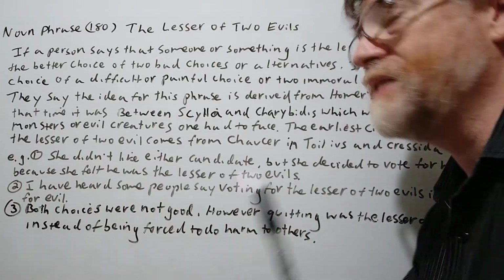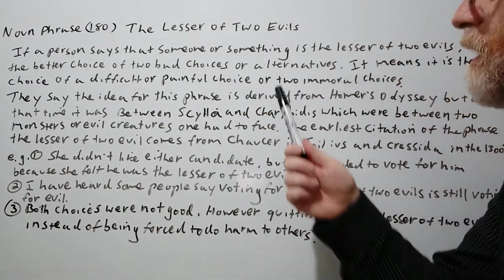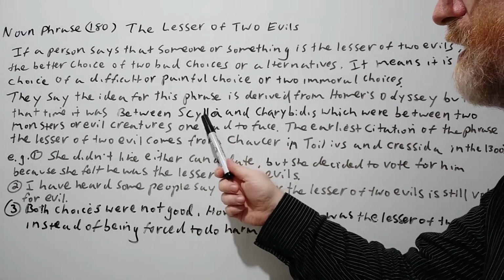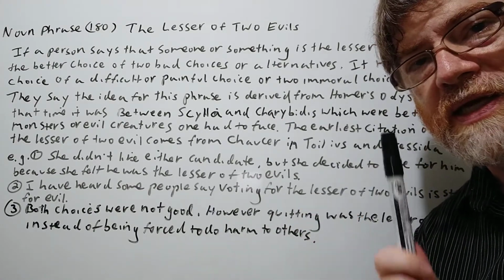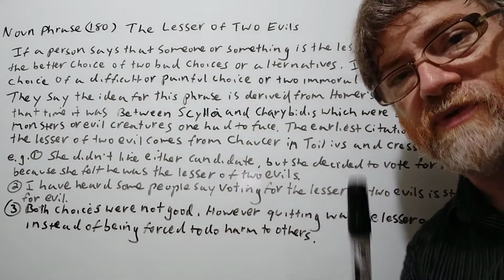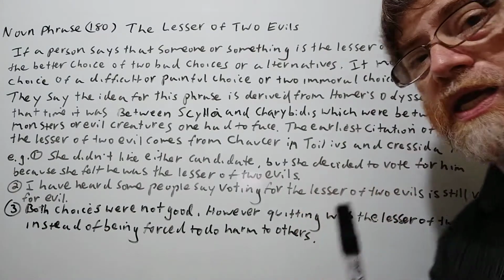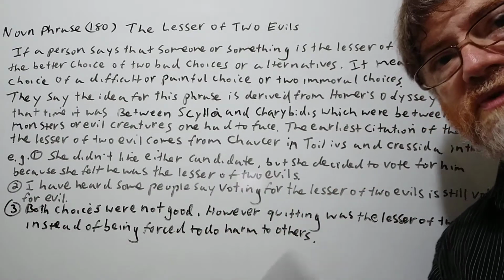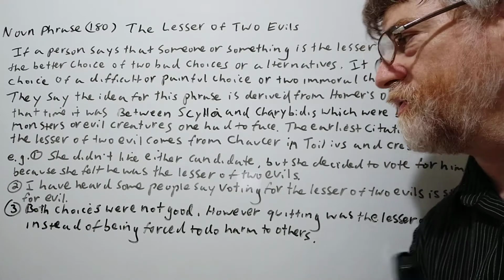English Tutor Nick P (180 ) Noun Phrase (180 ) The Lesser of Two Evils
In this video, we will cover the meaning of this noun phrase, allude to its origin and give examples of its use.